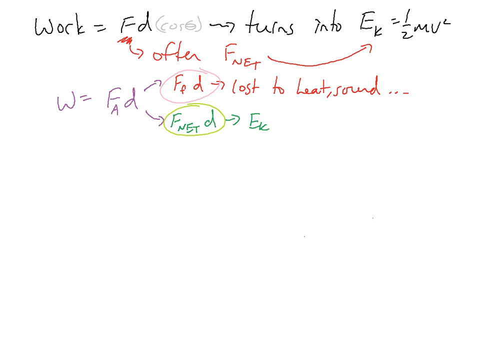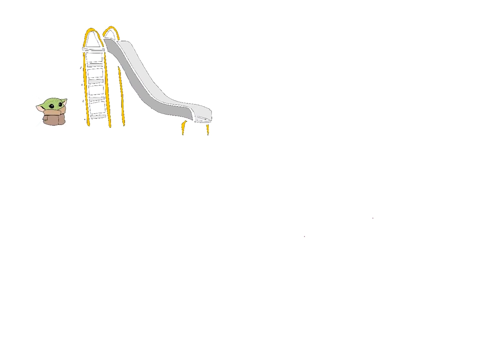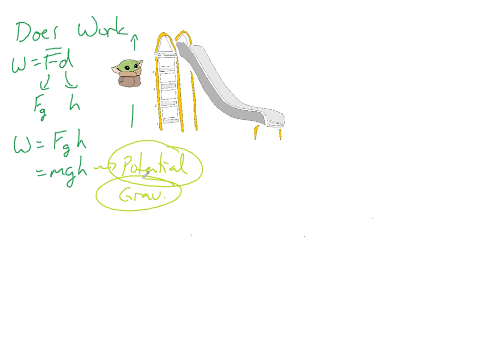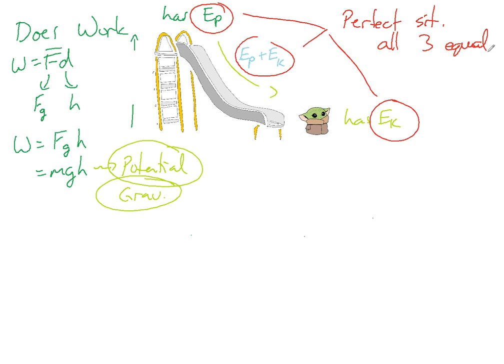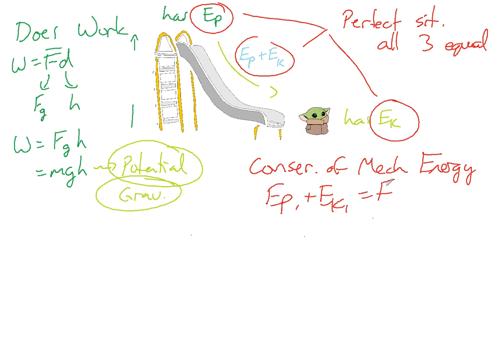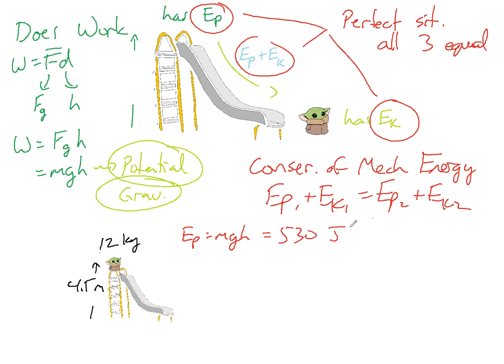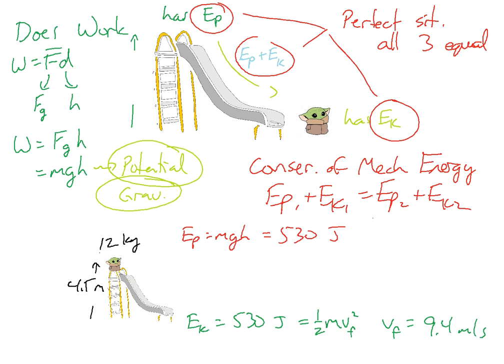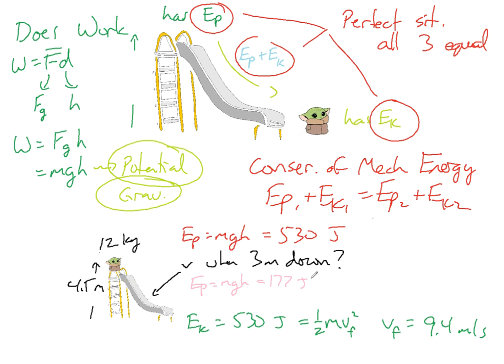12 Mech2 Vid 11 Potential Energy